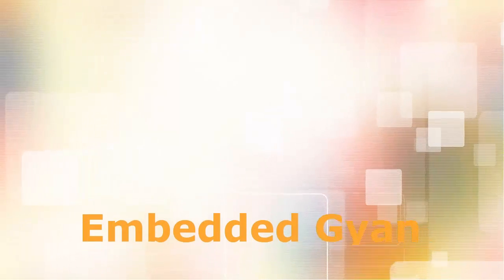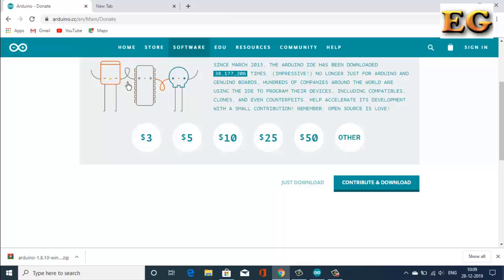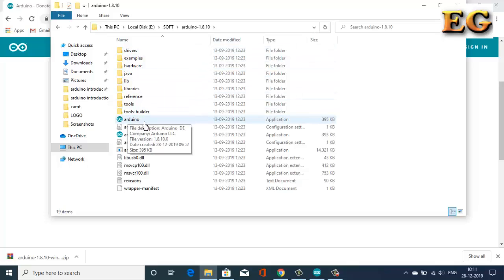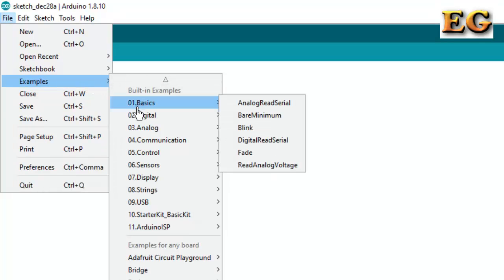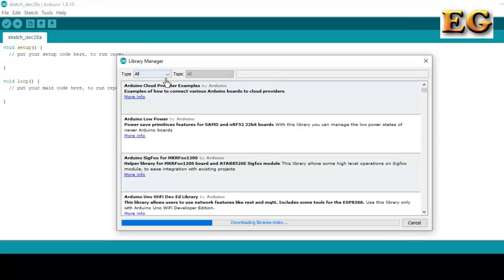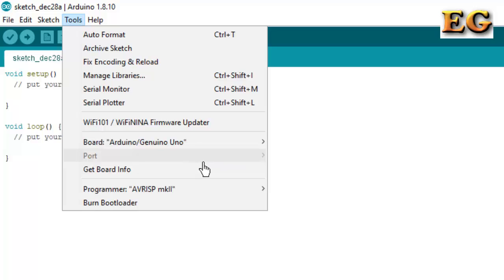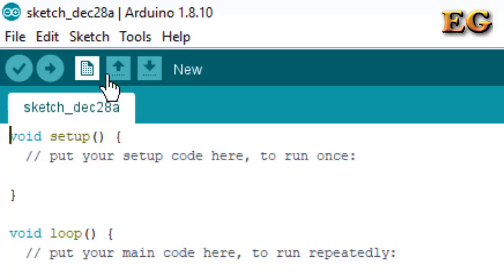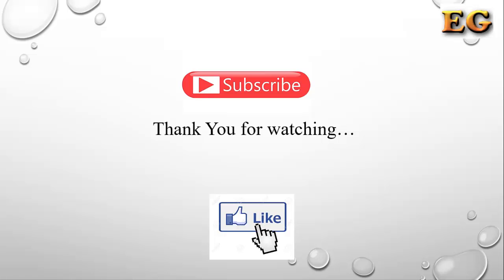Introduction of Arduino IDE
In this video you will learn how to download an Arduino IDE and how to perform actions on Arduino IDE.

what is arduino uno
arduino programming
introduction to arduino pdf
arduino nano ide
new arduino ide
arduino ide linux
arduino projects
arduino uno explained
arduino tutorial